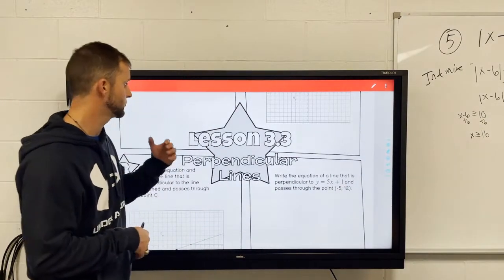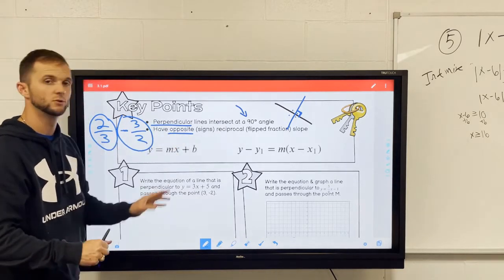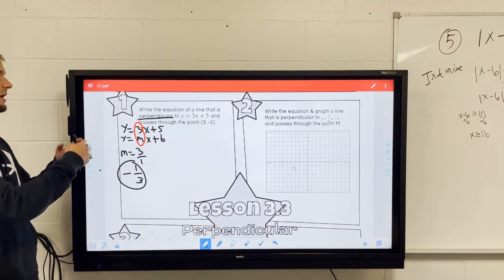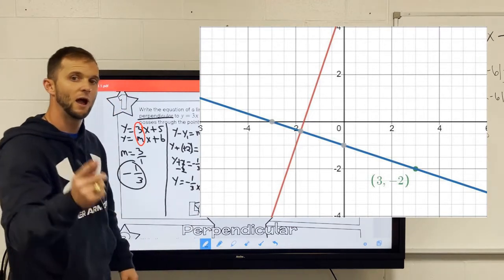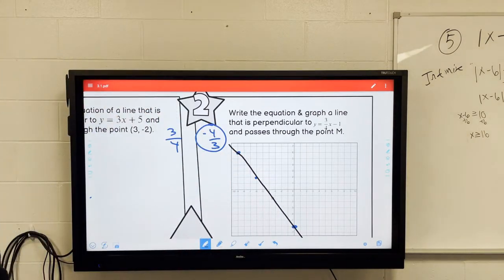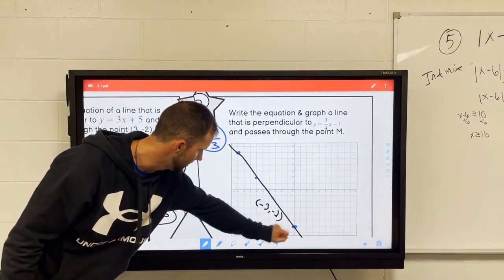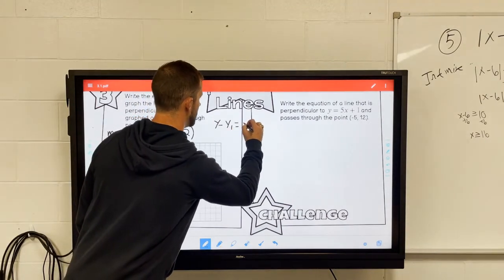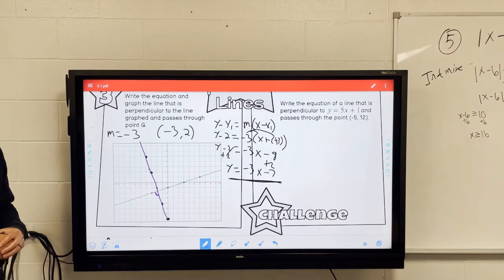3.3 Perpendicular Lines